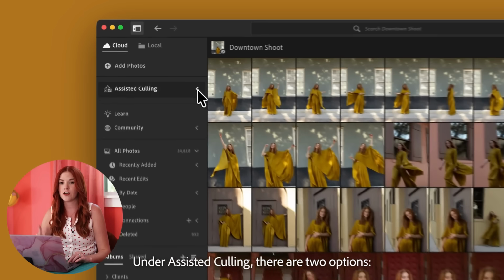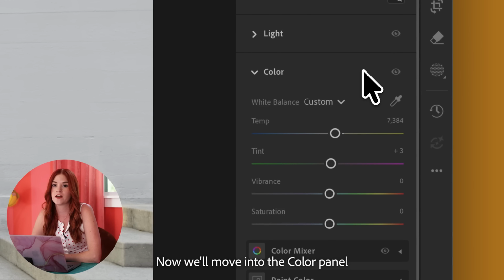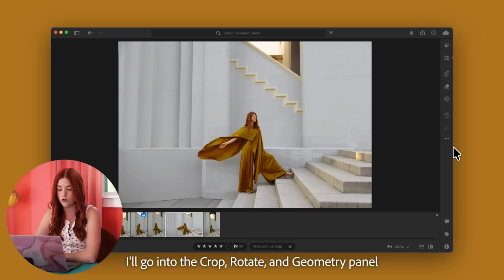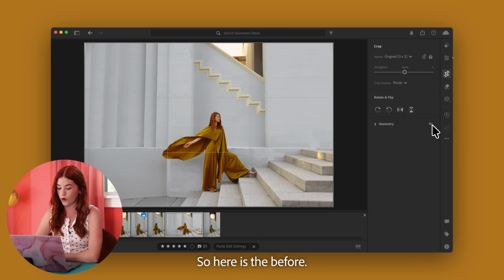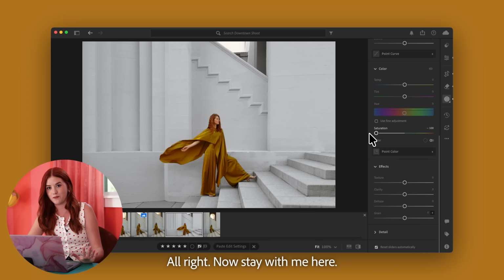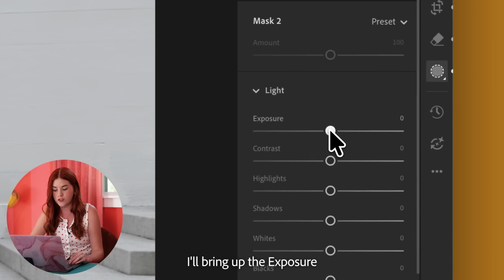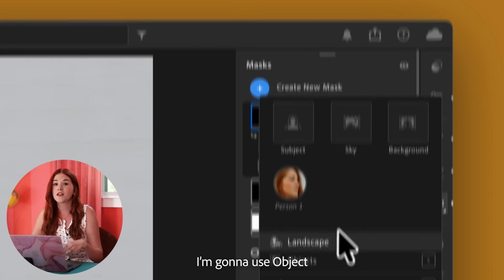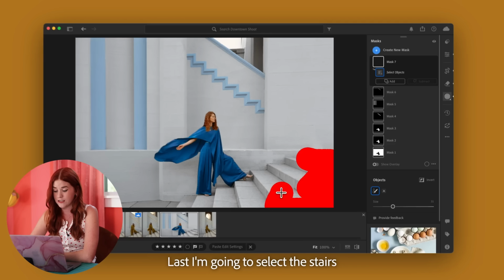Turn a Raw Portrait into a Bold Color Edit in Lightroom | Adobe Lightroom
Watch Marina Williams edit a portrait from start to finish in Lightroom on Desktop, using Assisted Culling, Geometry, Generative Remove, and Masks to organize the shoot, clean up the frame and build a bold color edit.